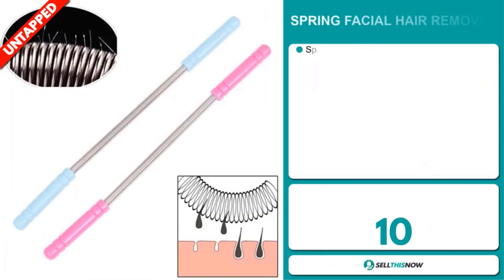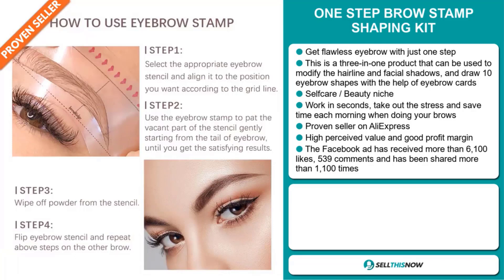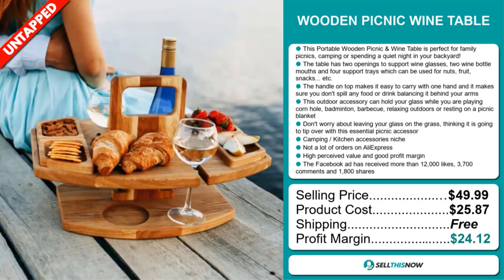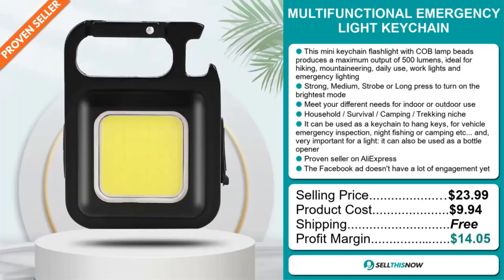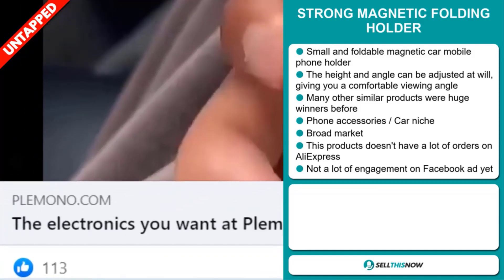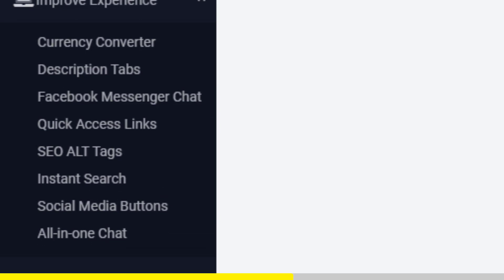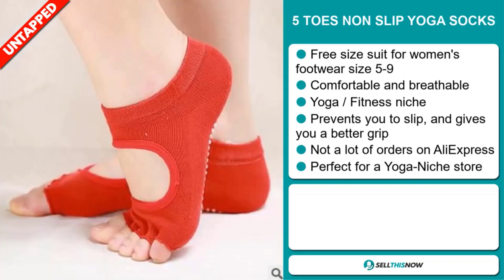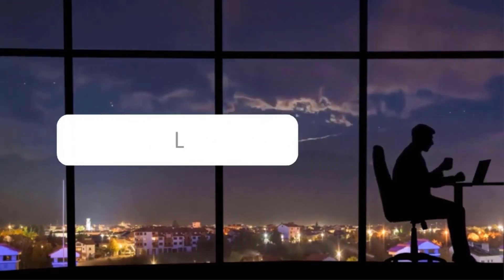TOP 8 HOT VIRAL TRENDING WINNING PRODUCTS to DROPSHIP ON SHOPIFY IN APRIL 2023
📦 AliExpress Links, Facebook links, Competitors links :

▶ 00:00 - INTRO

▶ 00:12- SPRING FACIAL HAIR REMOVER

▶ 01:09 - ONE STEP BROW STAMP SHAPING KIT

▶ 02:08 - WOODEN PICNIC WINE TABLE

▶ 03:29 - BandsOffAds: 10% OFF with the Code STN

▶ 04:05 - MULTIFUNCTIONAL EMERGENCY LIGHT KEYCHAIN

▶ 05:09 - UNIVERSAL CUTTING PEN

▶ 06:05 - STRONG MAGNETIC FOLDING HOLDER

▶ 06:56 - MOON TREE CRYSTAL NECKLACE

▶ 07:44 - Vitals 45 days Free Trial (40+ apps in 1) :

▶ 08:33 - MOBILE CHARGING HOLDER SHELF

▶ 09:26 - 5 TOES NON SLIP YOGA SOCKS

▶ 10:11 - MULTIFUNCTIONAL FOLDING KETTLE